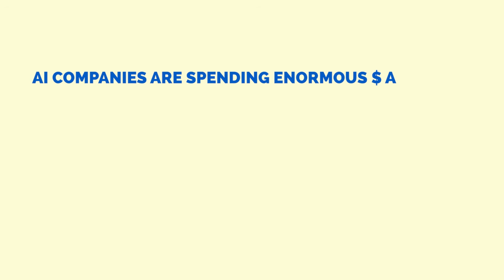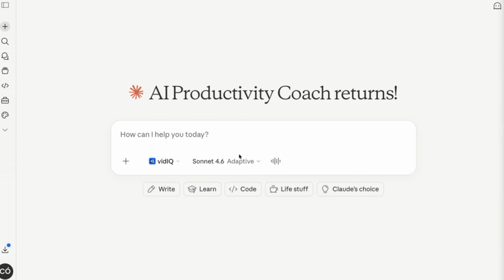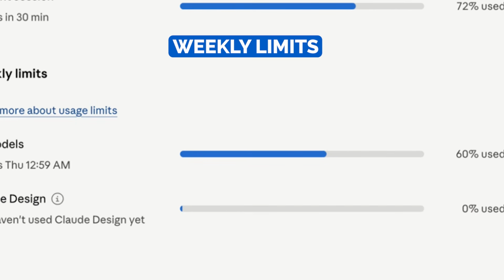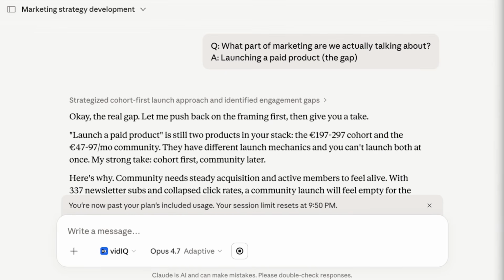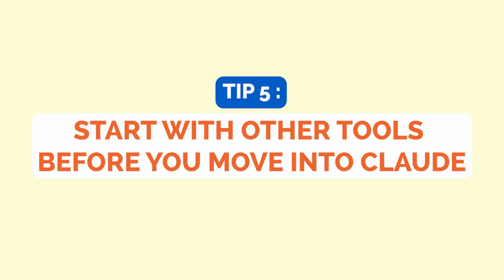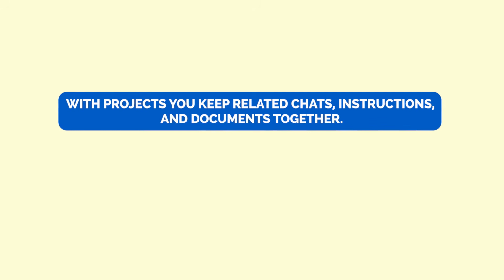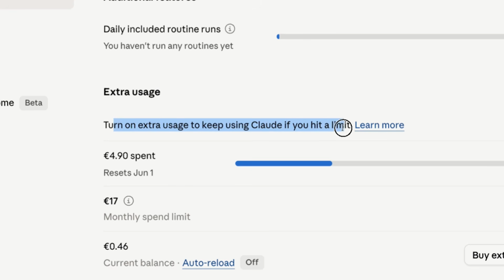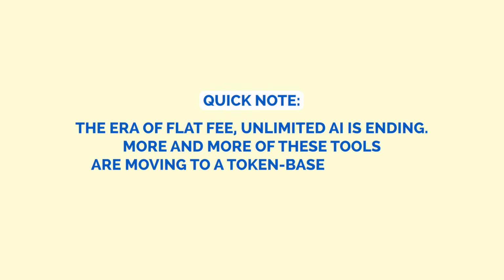Claude Usage Limits: How to Never Hit Them Again (2026)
Claude usage limits are the biggest complaint I hear from people using Claude... even on paid plans.

This video explains exactly why it happens, what each plan actually gives you, and 7 practical ways to stop hitting that wall plus what to do when you do hit it.

What you'll learn:
- How Claude counts tokens and why long chats drain your limit fast
- The difference between the 5-hour window and the weekly cap
- Rough message estimates for Free, Pro, Max 5x, and Max 20x plans
- 7 habits that stretch your usage on any plan
- What to do when you hit the wall mid-task (including the extra usage option)

0:00 Intro
1:09 Why It Actually Happens - Tokens
3:22 Two Claude Limits, Not One
4:36 Claude Plans at a Glance: Free vs Pro vs Max
5:50 7 Ways to Stop Hitting Claude Usage Limits
10:32 What to Do When You Hit Claude Usage Limits
13:37 The Bigger Picture: Token Engineering